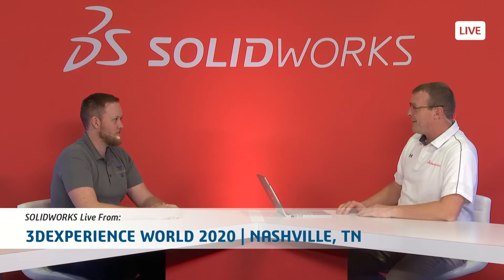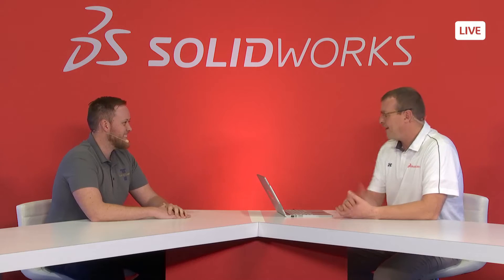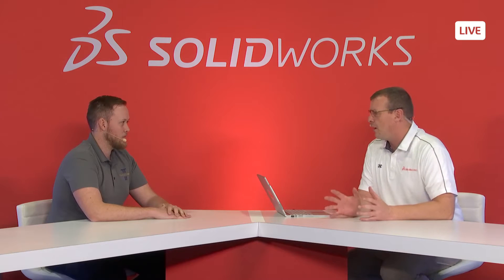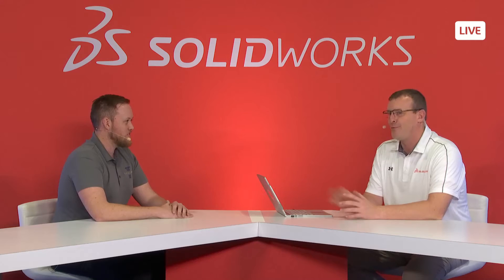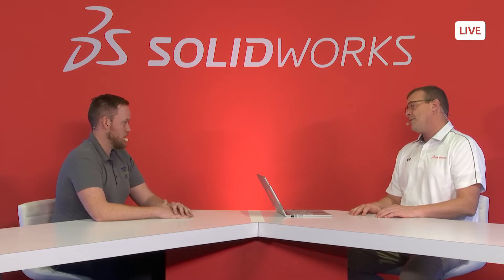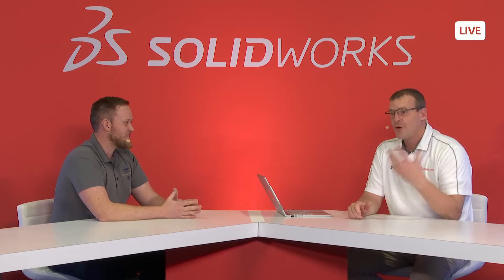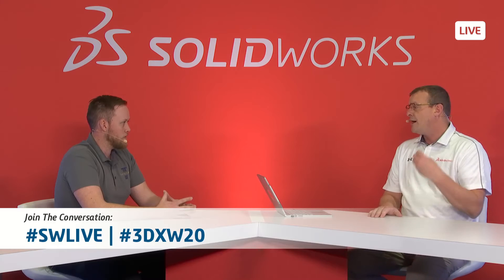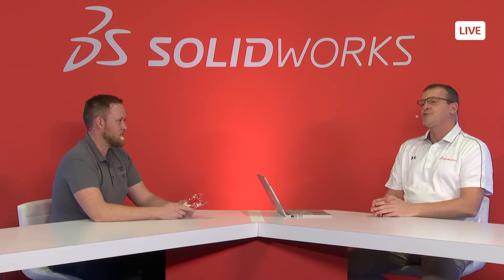Interview with Eric Spurgeon - SOLIDWORKS Live at 3DEXPERIENCE World 2020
Eric Spurgeon is an entrepreneur and business owner but perhaps above all Eric is a problem solver. He started his first business at 16, which helped him save money to pay for college, but the business taught him some valuable skills that he might not have acquired in college. Eric has some interesting ideas on best practices and unique approaches to solving a design problem, and getting it done quicker.

Check out this blog to learn more about what Eric does